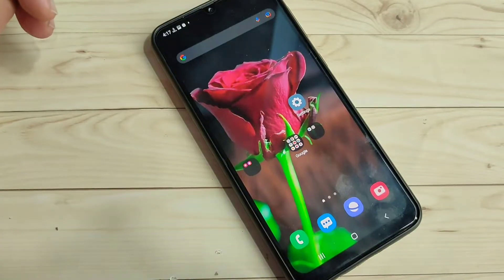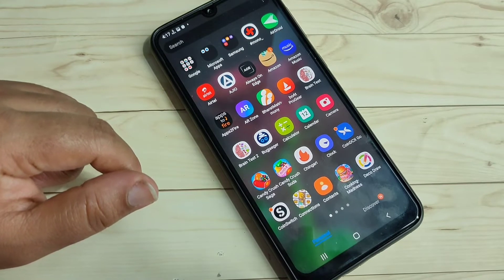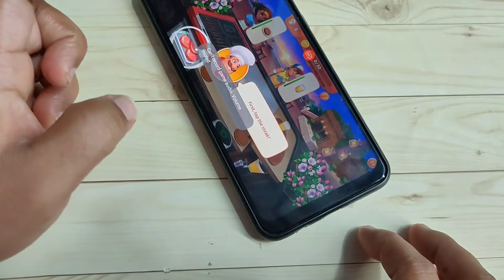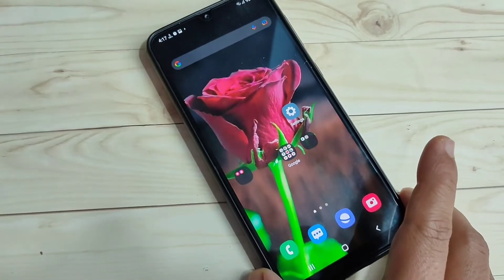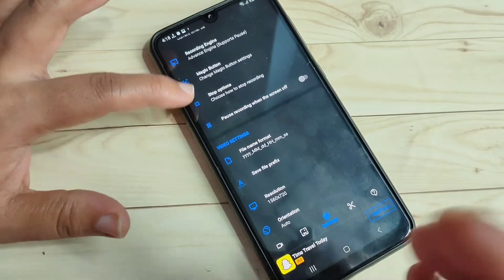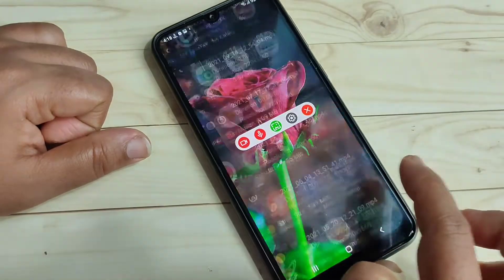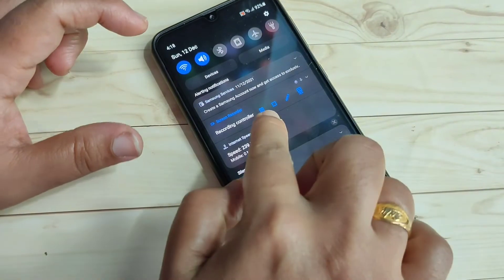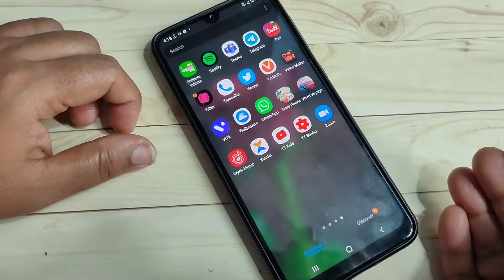How To Do Screen Recording in Samsung Galaxy F42 5G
Hi friends this video shows you that " How to do screen recording in Samsung Galaxy F42 5G "